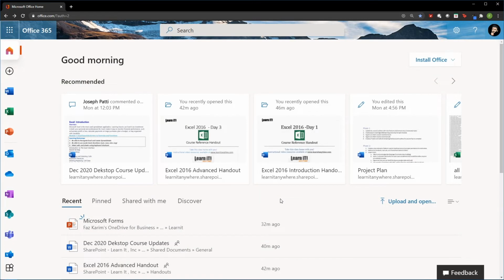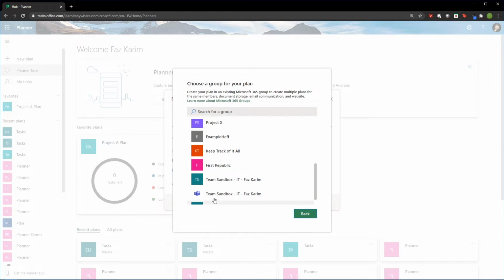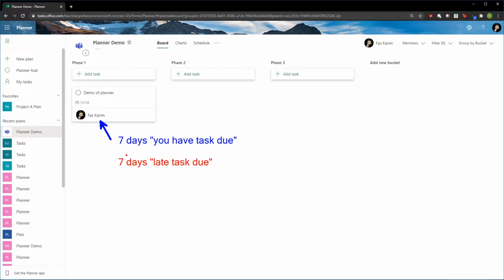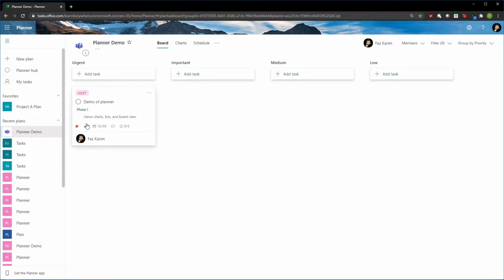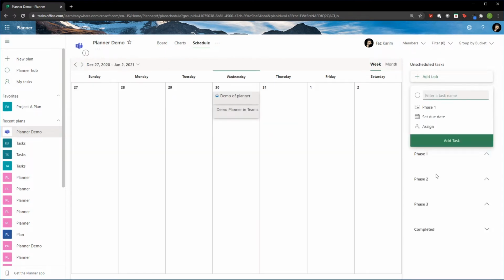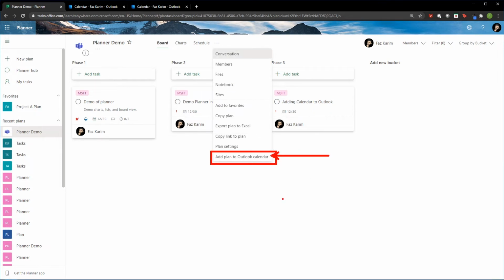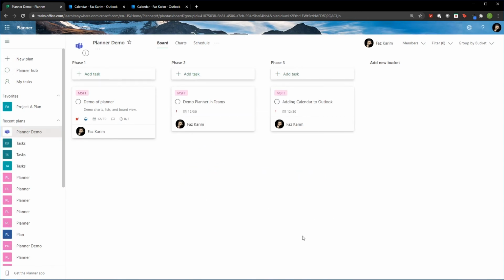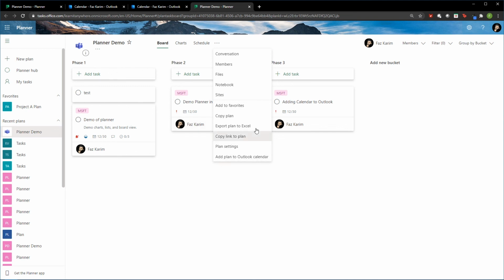Microsoft Planner Tutorial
Who it's for: For anyone working on a project in need of an easy and effective way to manage their team and tasks.

What it is: Planner is Microsoft’s answer to Trello or Asana, providing a centralized area for teams to break down and track projects.

What you'll learn: Students will initially learn how to set up plans. Then, they’ll be shown how to use a board to track tasks. They will also build charts and schedules to make their projects even more transparent, and ultimately, successful. Finally, users will learn how to publish and share their plans with others.

Start 0:00
Introduction 0:03
Offsite 1:58
Getting Around Planner Hub 3:11
Creating Plans for New or Existing Groups 5:37
Creating Tasks Using Board View 8:52
Using Charts and Schedule 16:21
Publishing Plans to Outlook 20:28
Exporting Plans to Excel 22:56
Adjusting Plan Settings 24:30
Tasks by Planner in Teams 26:56
Conclusion 30:39